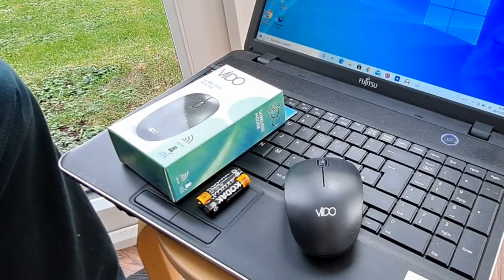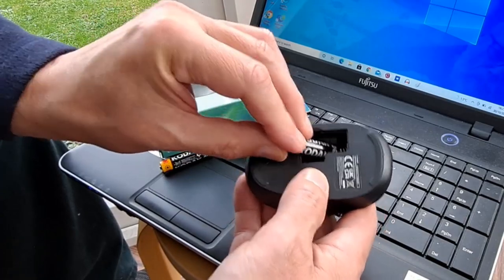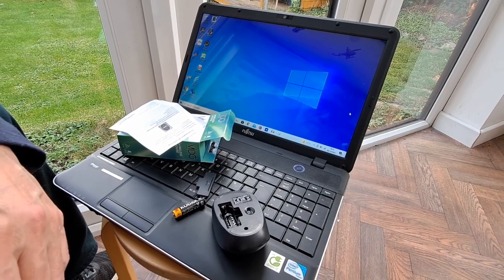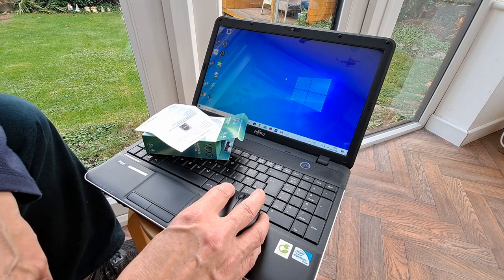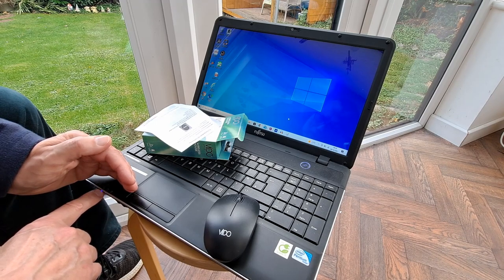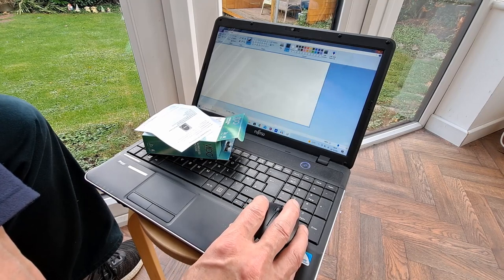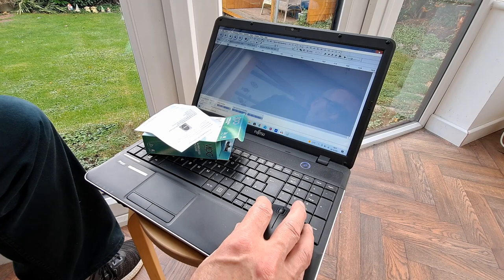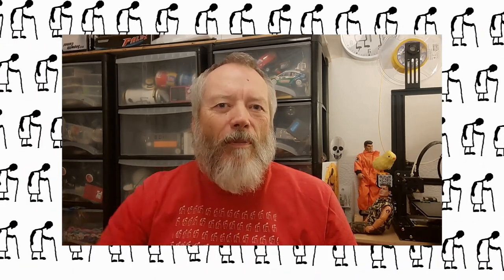Quick test Poundland £3 Wireless Mouse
Quick test Poundland £3 Wireless Mouse. Probably handy as a spare, for emergencies.